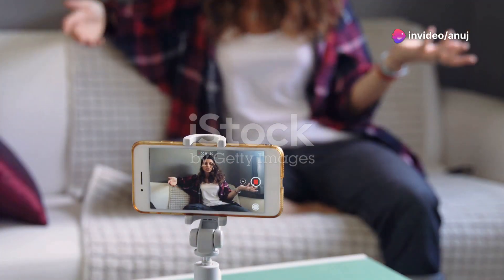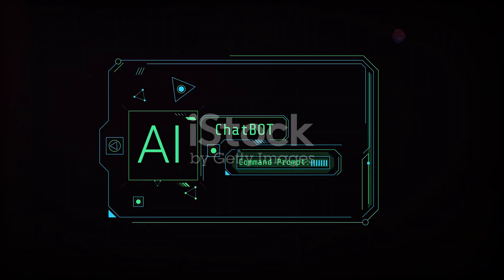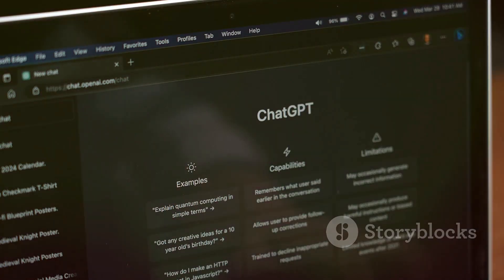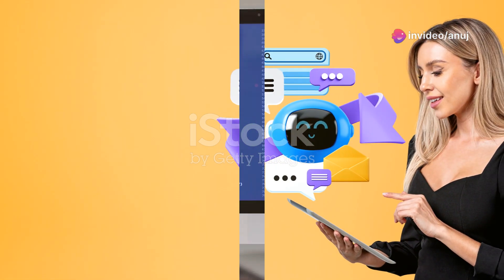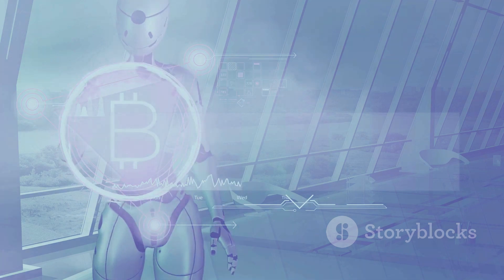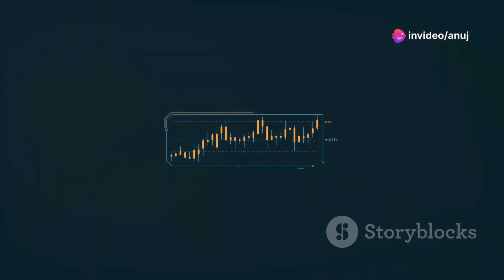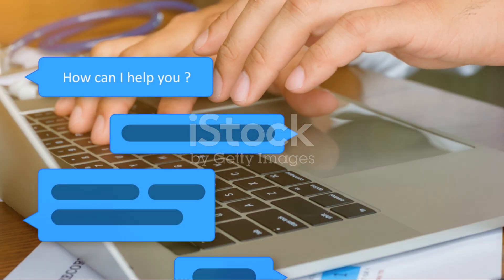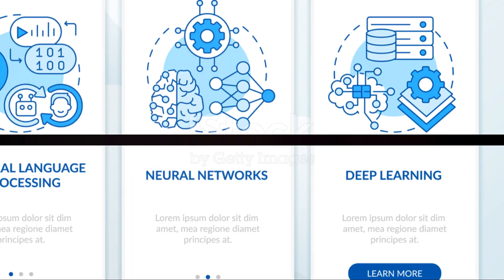Generate Side Income with Artificial Intelligence | Top Ideas and Tools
Top Ideas and Tools to Generate Side Income with Artificial Intelligence.

00:00:00 Make Money with AI
00:00:32 AI Chatbots - Your 24/7 Money Makers
00:01:59 Content Creation on Autopilot
00:03:48 AI Stock Trading - Let the Bots Do the Work
00:05:25 Start Your AI Side Hustle Today

Are you interested in making some extra money on the with the help of Artificial Intelligence? In this video, we will explore the top ideas and tools that you can use to generate side income using AI technology.

Artificial Intelligence has revolutionized the way we work and create value, opening up new opportunities for earning money outside of traditional employment. Whether you're a freelancer, entrepreneur, or just someone looking to supplement your income, AI can offer a wide range of possibilities for generating side income.

We will discuss various strategies and tools that you can leverage to tap into the power of AI and start making money on the side. From freelance AI projects to creating AI-powered products and services, there are numerous ways to capitalize on this technology and turn it into a profitable venture.

Tune in to this video to discover the top ideas and tools that can help you unlock the potential of AI and start generating side income today!